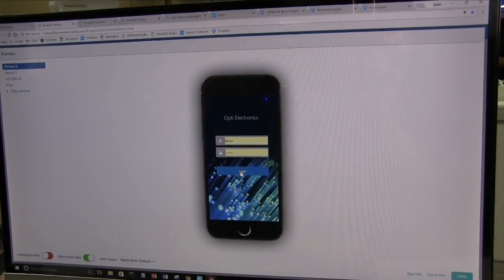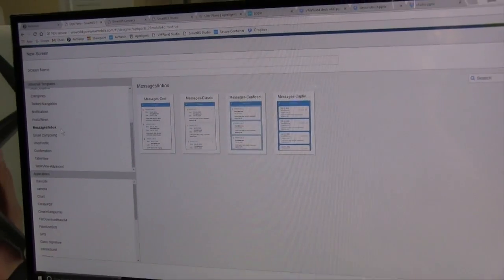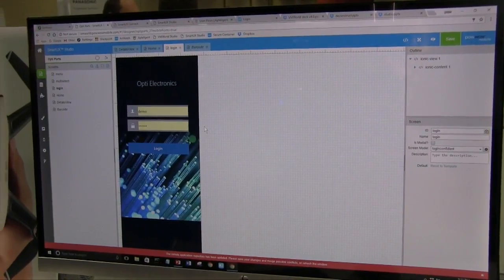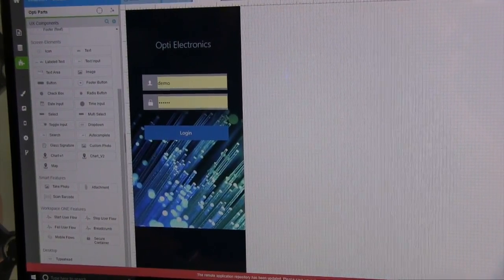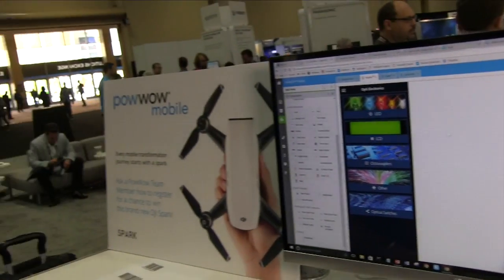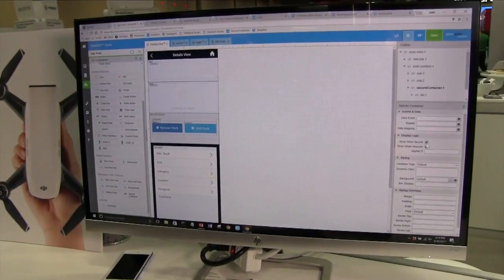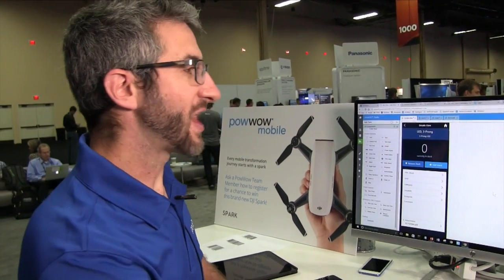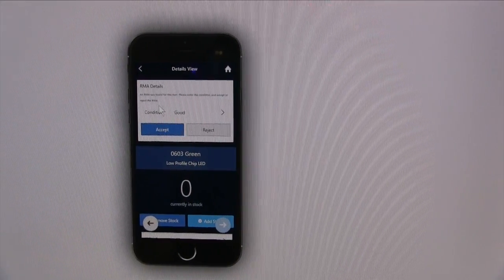VMworld 2017 Video Interview with PowWow Mobile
VMblog visits the PowWow Mobile booth during VMworld 2017 in Las Vegas. PowWow Mobile is redefining the mobile enterprise. Their SmartUX Platform enables organizations to simplify and extend business apps to mobile by modernizing and streamlining existing processes to deliver new and intelligent "enterprise to edge" experiences. Built on best of breed open technology, SmartUX provides a low-code, drag and drop environment for rapidly creating and deploying secure cross-platform mobile apps. With unmatched accessibility and ease-of-use, our solution facilitates collaboration between IT and the business, significantly reducing backlogs and accelerating time to value.